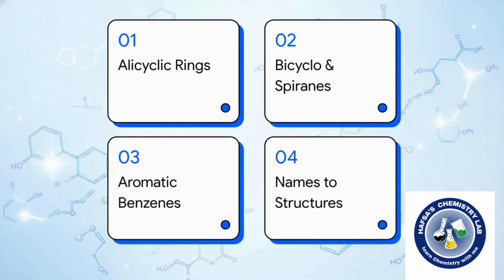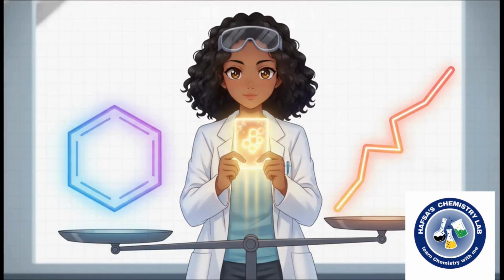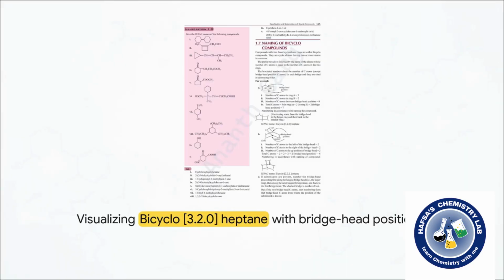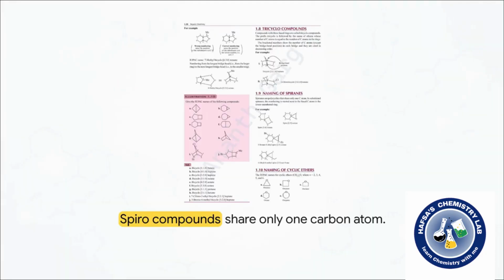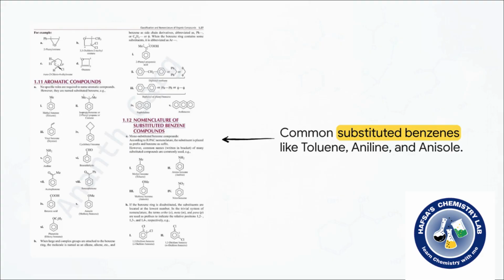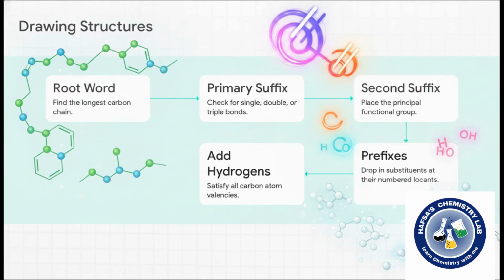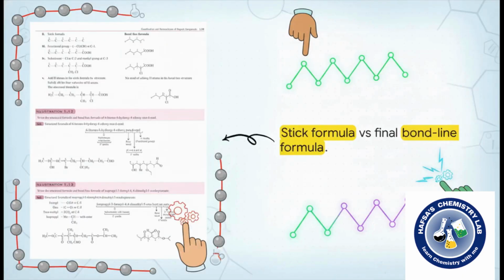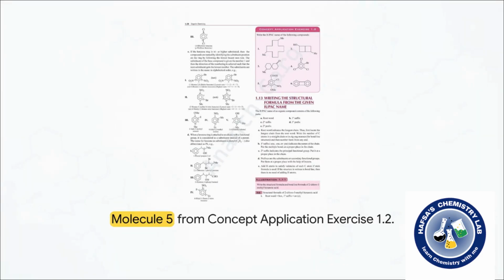Nomenclature: IUPAC system and detailed examples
In this educational video, you'll learn the fundamentals of Nomenclature of Organic Compounds using simple and easy-to-understand explanations. We cover the IUPAC naming system, including how to identify the parent chain, number carbon atoms, name substituents, and correctly name alkanes, alkenes, alkynes, and functional groups.

📚 Topics Covered:
✔ Introduction to Organic Nomenclature
✔ IUPAC Naming Rules
✔ Parent Chain Selection
✔ Numbering of Carbon Atoms
✔ Naming Functional Groups
✔ Alkanes, Alkenes, and Alkynes
✔ Practice Examples

This video is perfect for students studying chemistry at school, college, or preparing for competitive exams.